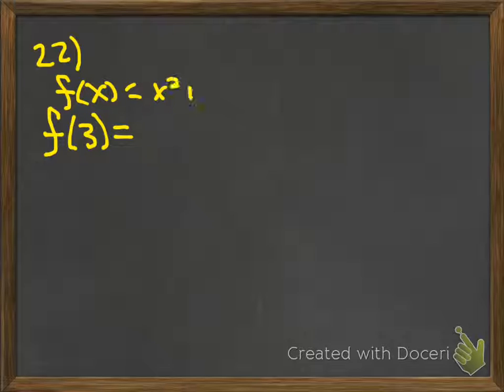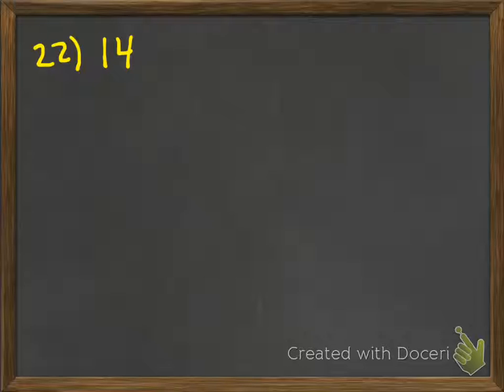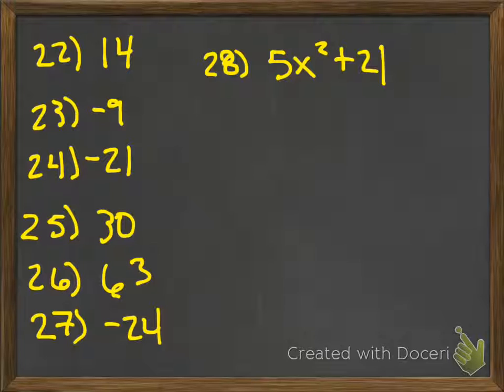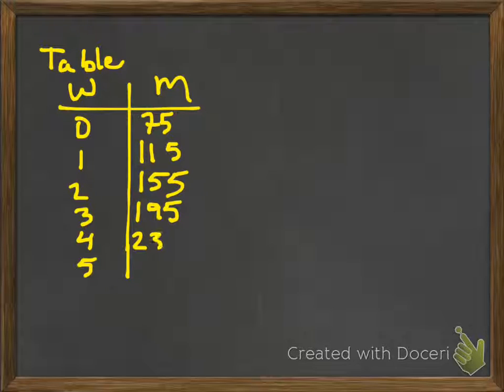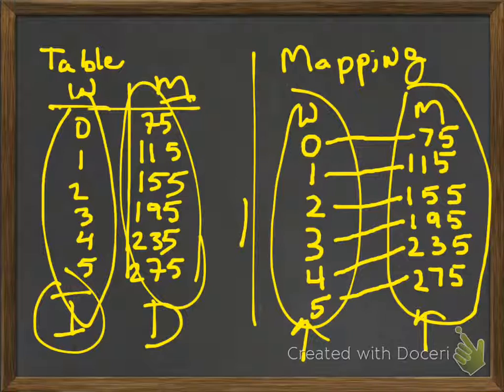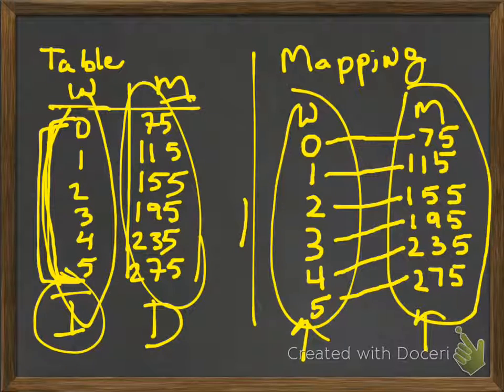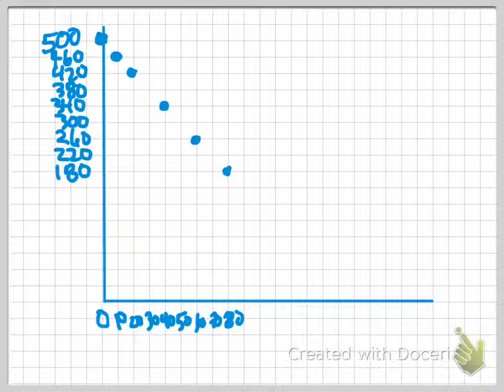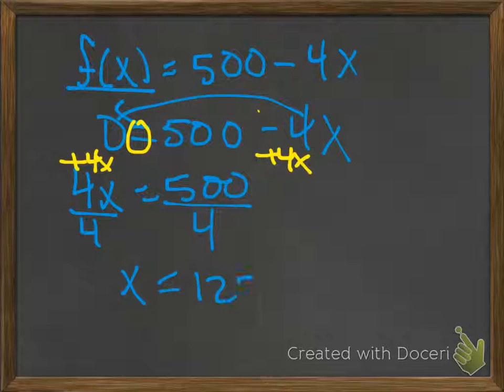test review 4